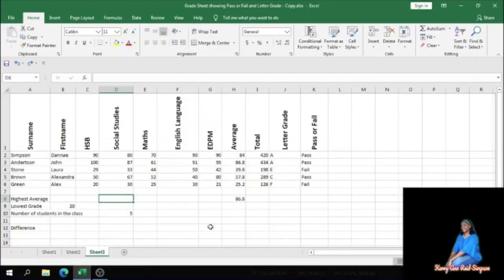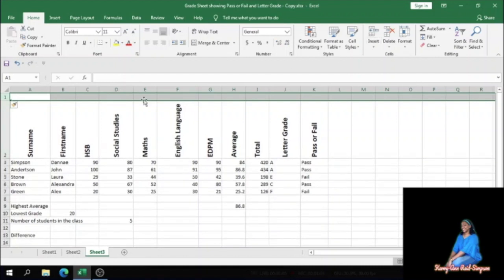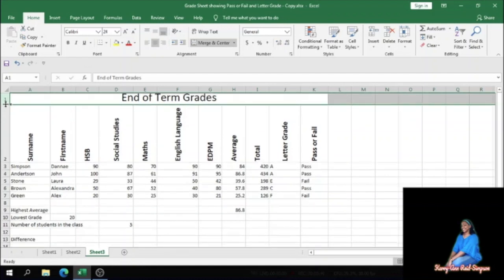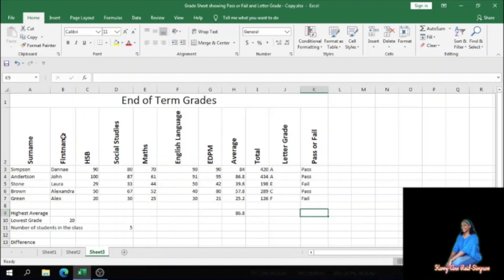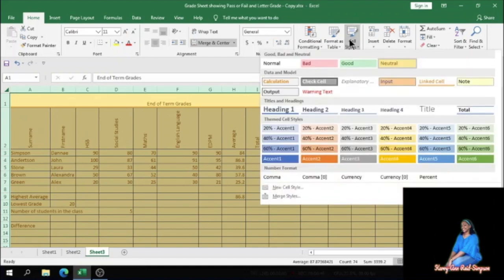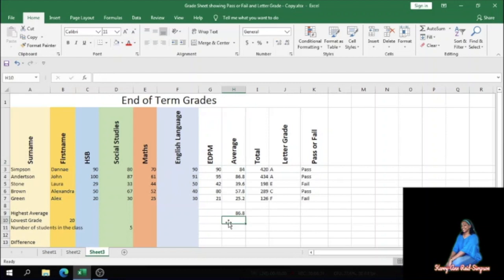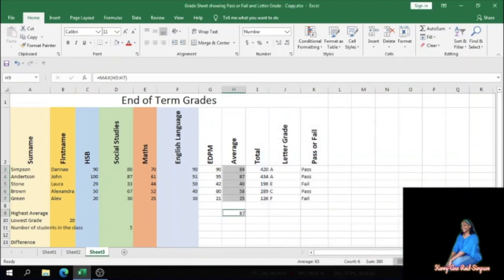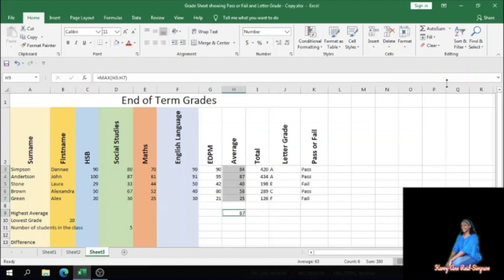How to format & edit a spreadsheet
This video is about how to format & edit a spreadsheet in Microsoft Excel.